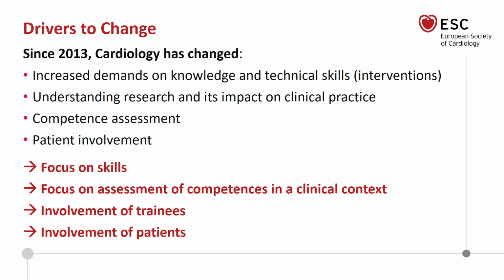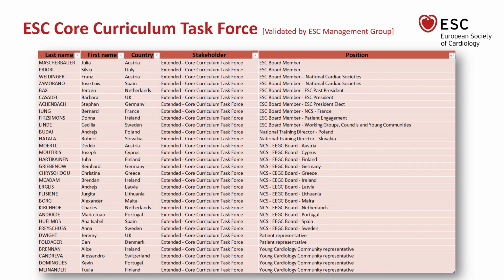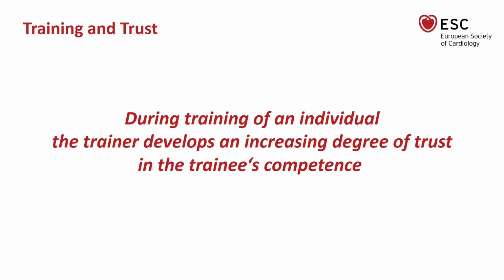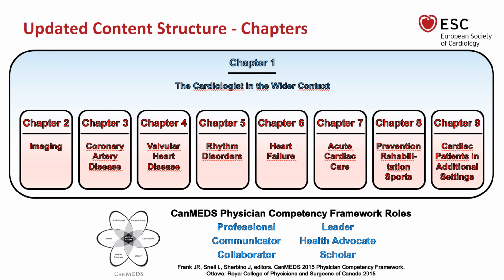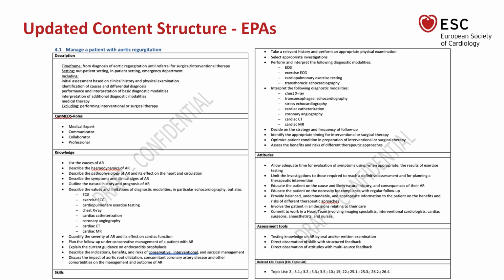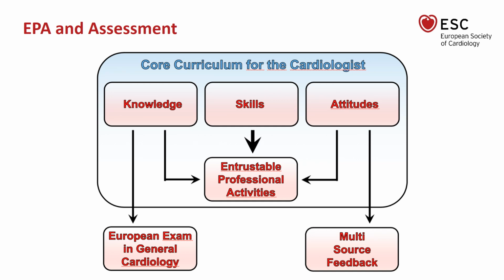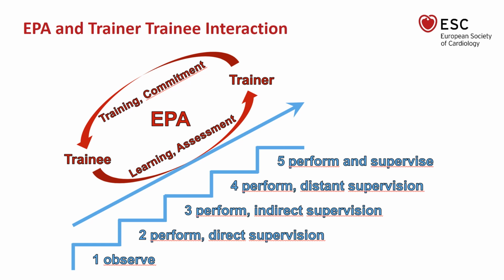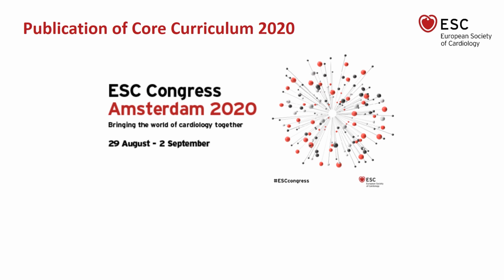SwissCardio - Trust in training: The new ESC Core Curriculum in Cardiology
Don't miss Prof. Felix C. Tanner keynote lecture on "Trust in training: The new ESC Core Curriculum in Cardiology" of the Swiss Society of Cardiology